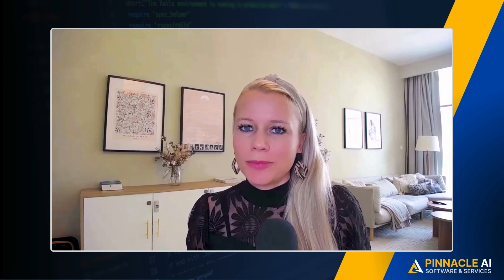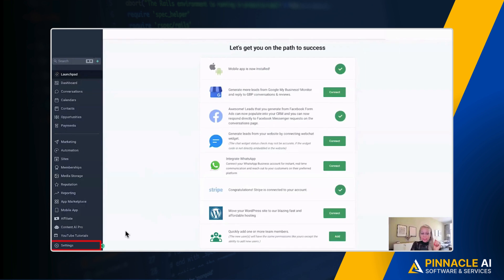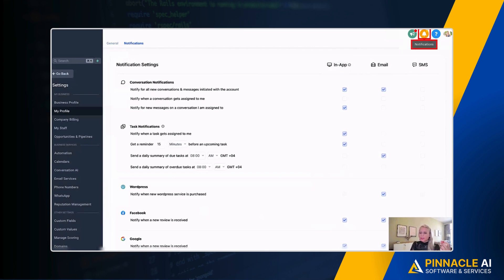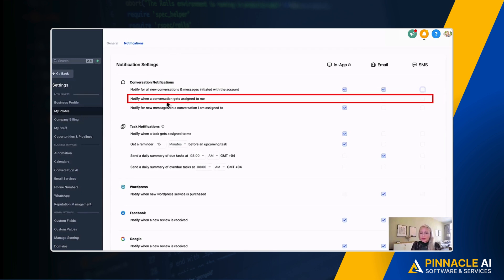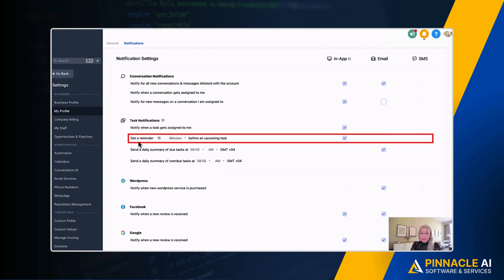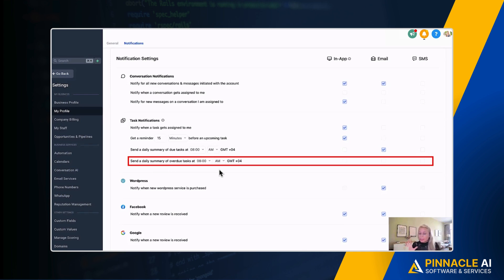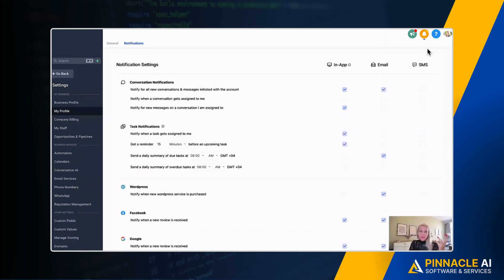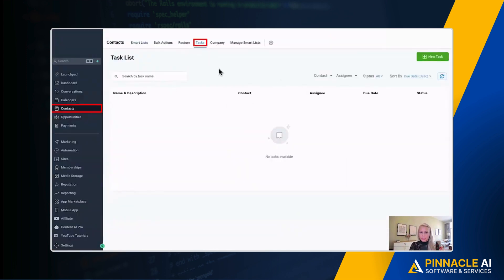Set Daily Task Reminders with Pinnacle Ai – Stay on Top of Your Workflow!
In this video, we introduce the new task notification reminder feature in Pinnacle Ai! Now, you can send daily reminders to your staff or team members to ensure tasks are completed on time. With customizable reminder times, multiple notification channels (push notifications, emails, SMS), and daily updates for both due and overdue tasks, you’ll always stay on top of your workflow. We walk you through how to set up reminders, customize notifications for each user, and ensure your team stays productive. Learn how to improve task management and keep deadlines on track with this simple yet powerful feature!

   efficiency.